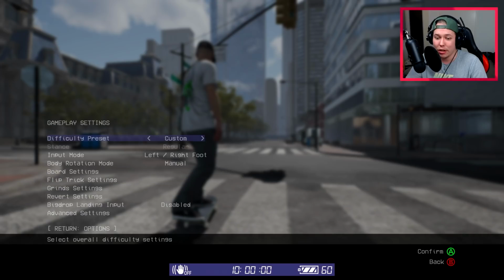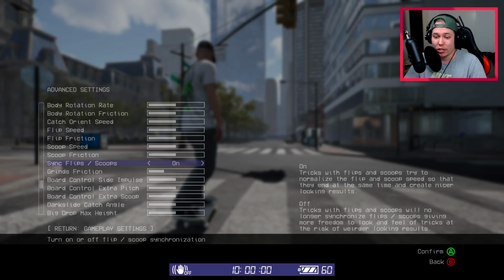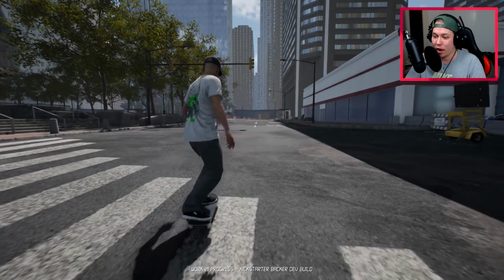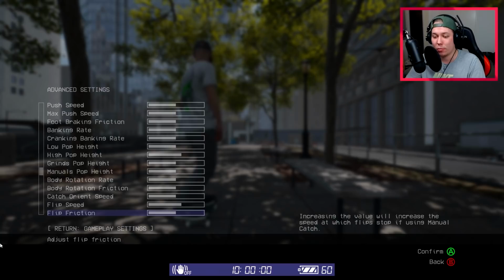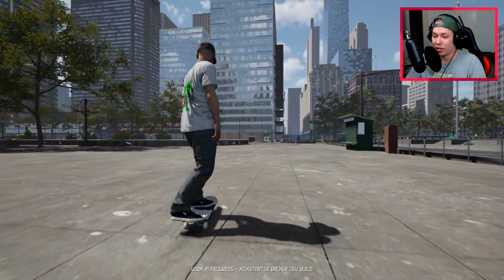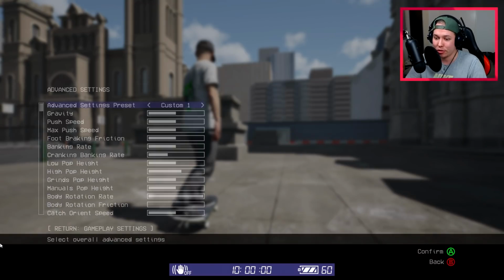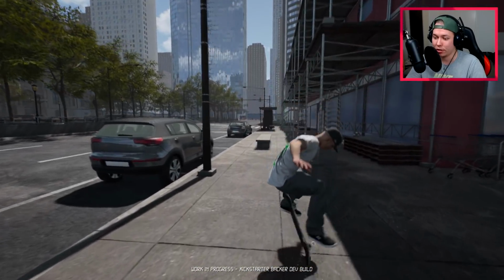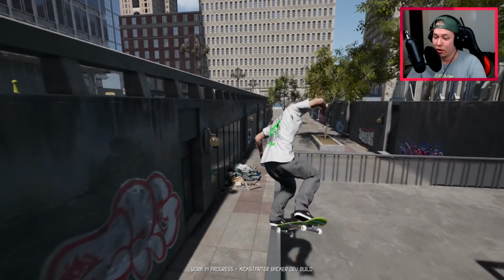The New STATS MENU in SESSION - First Impressions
The next Session update will have a very exciting feature! The Stats Menu or Advanced Settings. In here we can adjust pretty much everything! Flip speed, scoop speed, pop height, grind friction, gravity and so much more!

Background beats by:
♫ Parker Jazz

Inspired by the golden era of skateboarding, Session's primary goal is to make you experience what skateboarding really is; an incredible culture where there are no other goals other than expressing your creativity and achieving success through hard work, perseverance and bits of madness for no one else other than yourself.

Be ready to play the most authentic and grounded skateboarding experience in the most legendary spots on earth, film and make the gnarliest skate parts out there.

True Stance Stick controls: skating is one thing, skating switch is another. Learn to skate like a pro in all stances with our unique and first-ever stick per foot control system.

Filming has always been a big part of the skateboarding culture. Session will feature an extended video editor that will allow the player to perform their tricks; edit, create a montage in-game and share

Explore the best and most iconic skate spots, starting with New-York which helped shape what street skating is today. Recreated on a 1:1 scale and supported by grounded and realistic skate physics, get the feel of what it is to skate the infamous Brooklyn Banks and our fresh twist of the surrounding financial district of Manhattan.

MUSIC SOURCES:
♫ Intro Song for NS and Chill: Resource - Red Lights

My PC setup:
Processor: Intel i7-8086K
Motherboard: TUF Z370-PLUS Gaming
Memory: 32GB DDR4
Graphics: GeForce GTX 1080
Keyboard: Cerberus MKII
Mouse: ROG Strix Impact
Mic: Blue Yeti

This is "The New STATS MENU in SESSION - First Impressions".